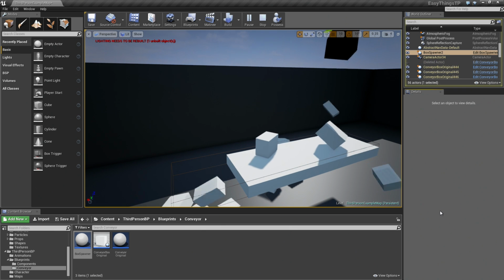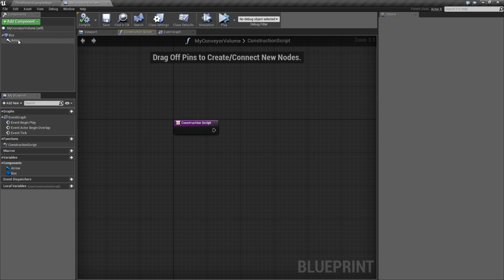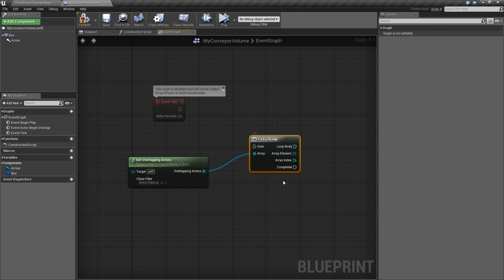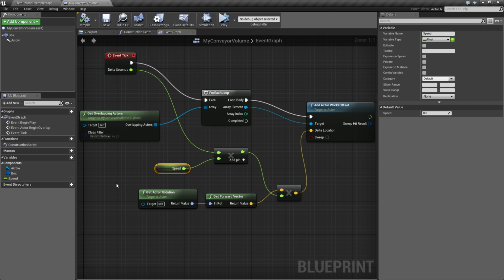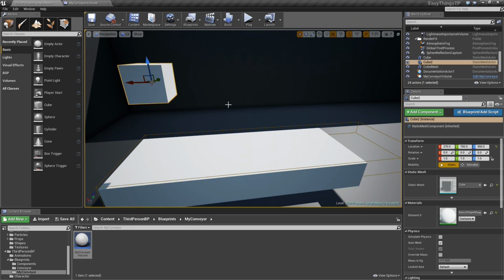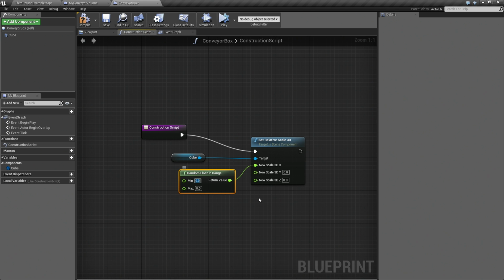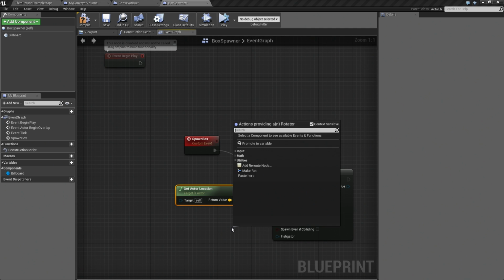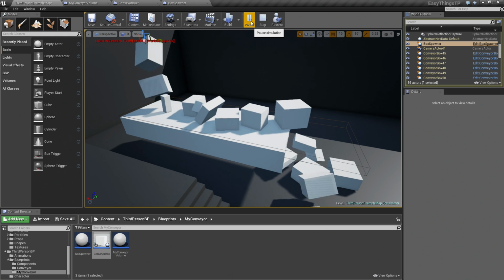Making a Simple Converyor Volume | Live Training | Unreal Engine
Sometimes you just want your objects to move through the world at a given rate. In this video we show you how to create an actor that does just that, using it to create a conveyor-belt effect that will push physical objects along a given direction. It even works on the player!
(00:05) - Intro
(00:31) - Setting Up the Volume and Arrow Component
(03:20) - Conveyor System Setup & Testing
(09:53) - Random Box Setup
(13:46) - Testing & Wrap Up